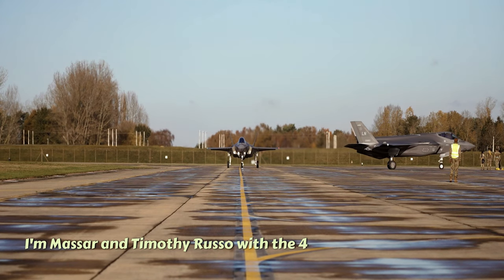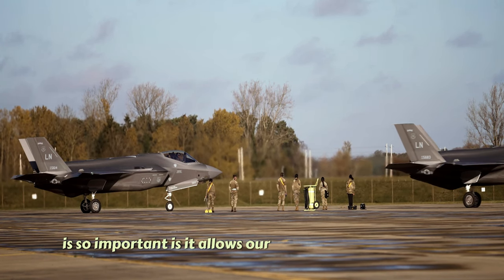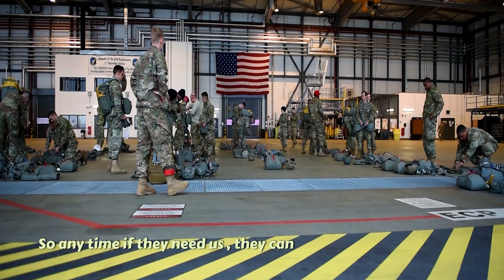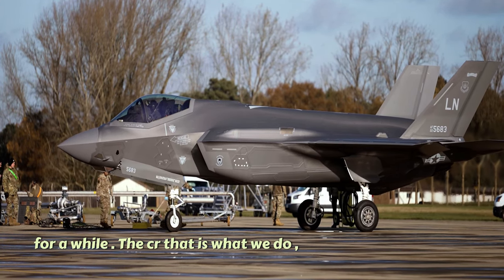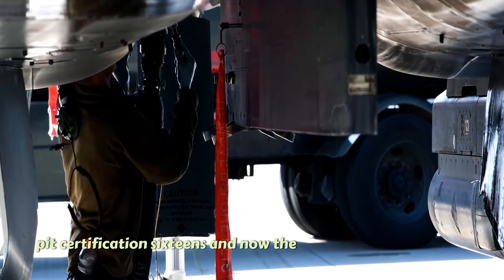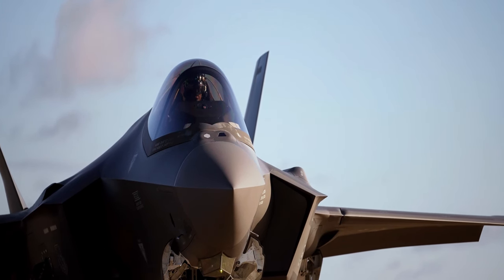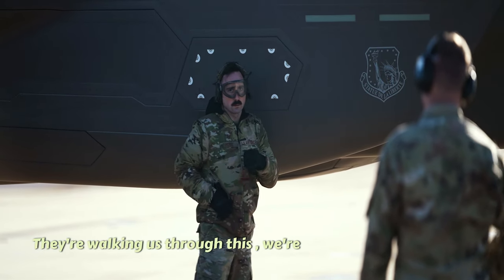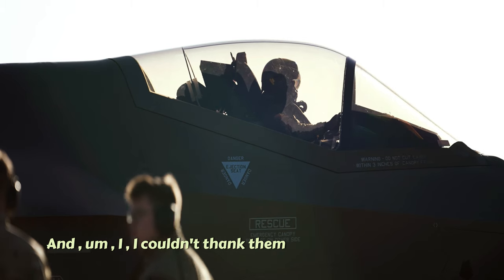"Fueling Excellence: F-35A Lightning II Hot-Pit Refueling Training at RAF Lakenheath"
The 435th Contingency Response Squadron and the 48th Fighter Wing trained on how to hot-pit refuel the F-35A Lightning II at RAF Lakenheath, England on November 17, 2023.

Hot-pit refueling involves placing refueling trucks on the flight line to create a gas station for pilots to refuel.

The aircraft keeps one engine running during this refueling method, which increases response time.

The 435th Contingency Response Group is USAFE's only expeditionary open-the-base force. The group's ability to mobilize U.S. and NATO assets is a vital component in implementing initiatives in line with the National Defense Strategy.

Contingency 435
RAF LAKENHEATH, SFK, UNITED KINGDOM
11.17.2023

The 435th Contingency Response Squadron trained with the 48th Fighter Wing on how to hot-pit refuel the F-35A Lightning II at RAF Lakenheath, England, 17 November 2023.

Film Credits: Video by Staff Sgt. John Ennis
48th Fighter Wing Public Affairs